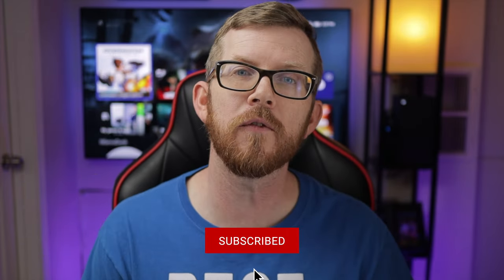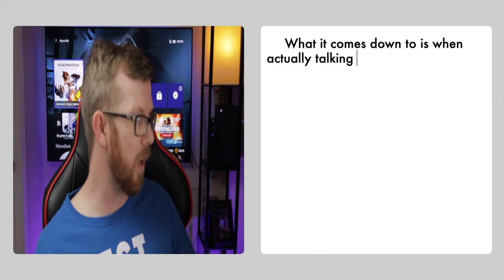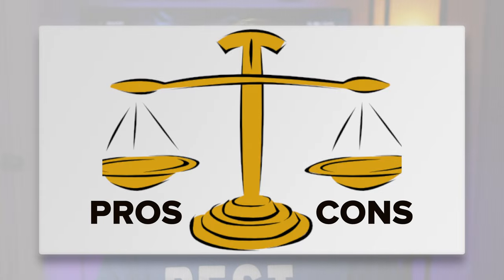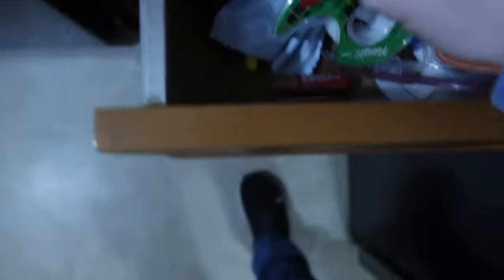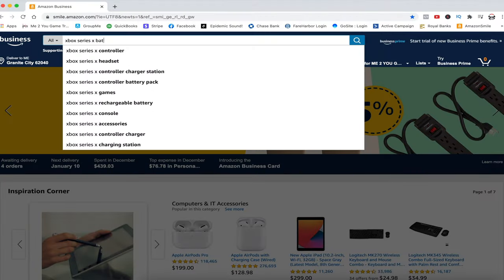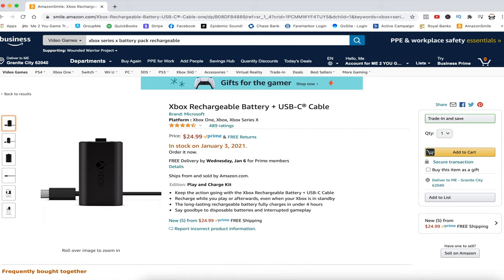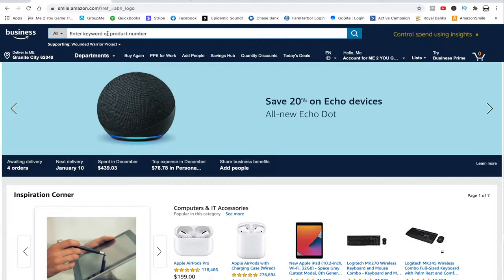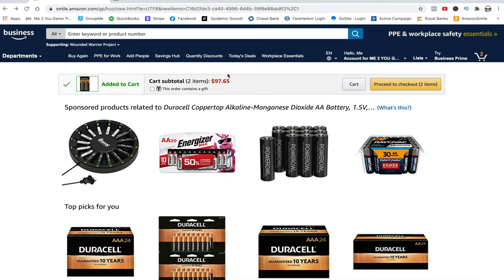Xbox Series X Controller Battery - Still not Rechargeable?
Is the Xbox Series X Controller battery rechargeable?  Find out in today's video and  Let's talk about the pros and cons of the xbox series x controller battery situation.

Xbox Series X Controller - Carbon Black
Energizer batteries 48 Pack
Power A 2 pack Plug and Play Rechargeable batteries
Xbox Rechargeable Battery + USB C cable